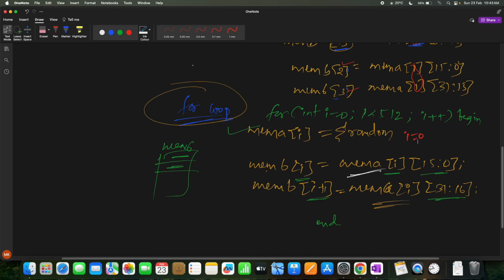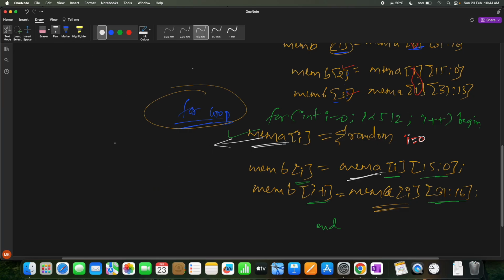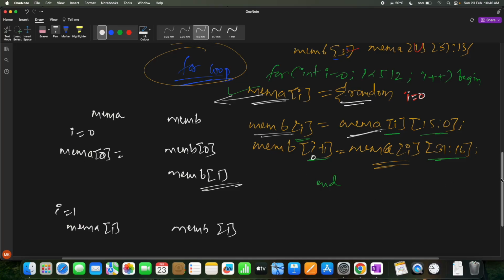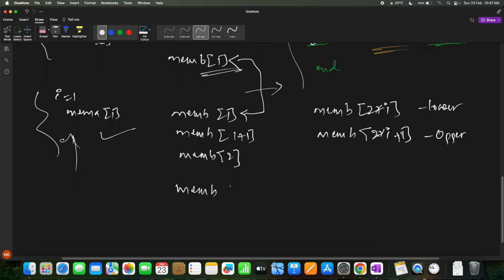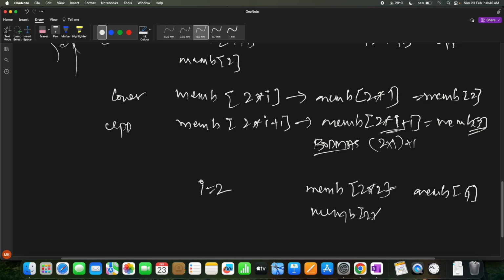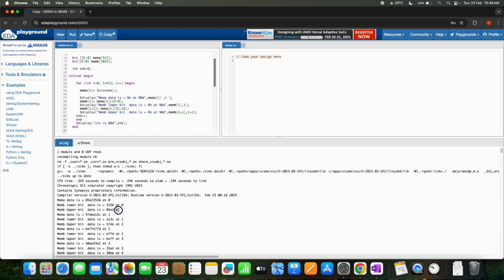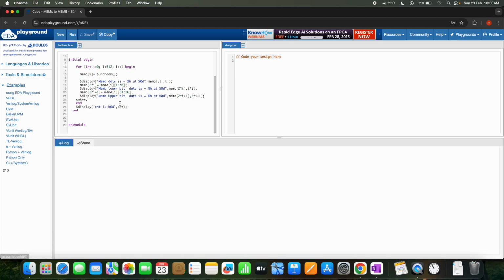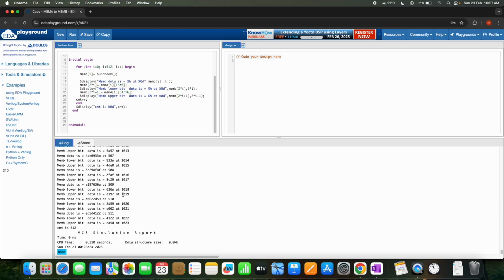System Verilog Interview question - Copy Memory A to Memory B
Updated logic for memb, As in the previous video data is overridden